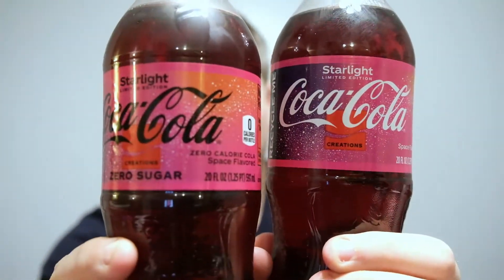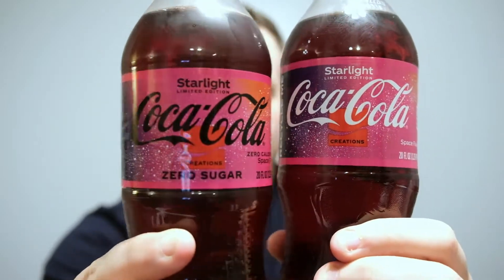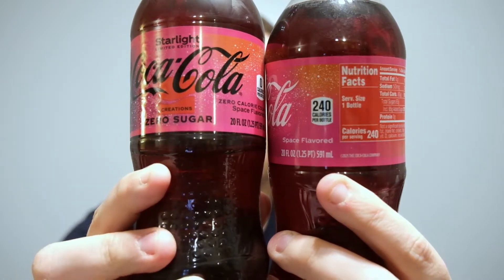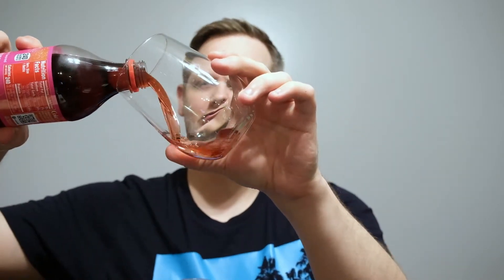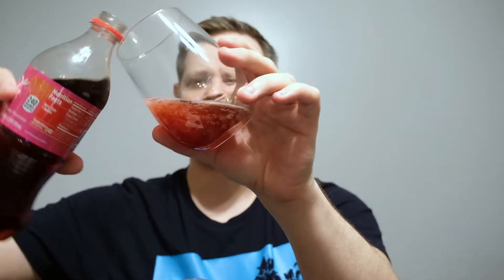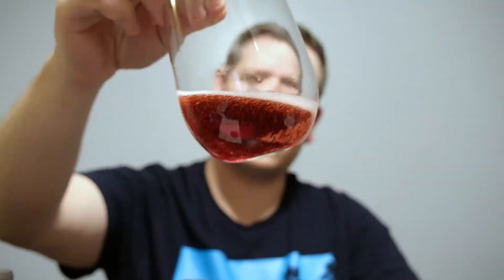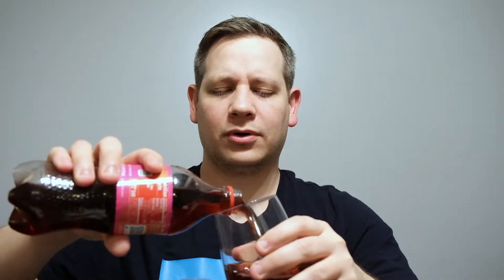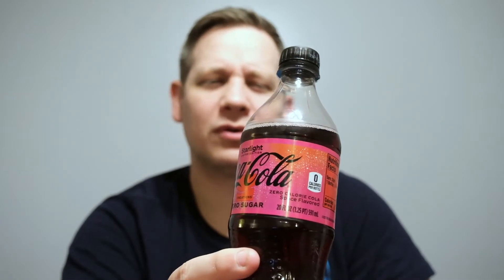Coca Cola Starlight and Coca Cola Starlight Zero Limited Edition Flavor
Matty Ice tries the newest "space flavored" soda from Coca Cola the Starlight and Starlight Zero. Will these flavors be out of this world or be a failure to launch?